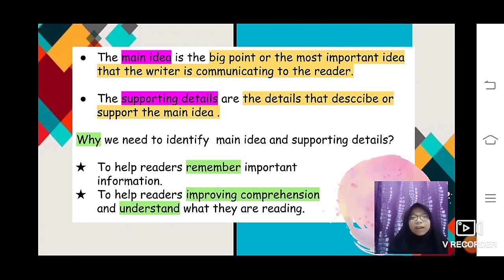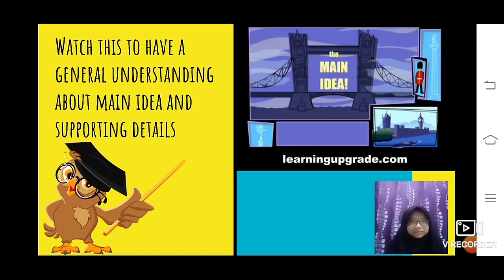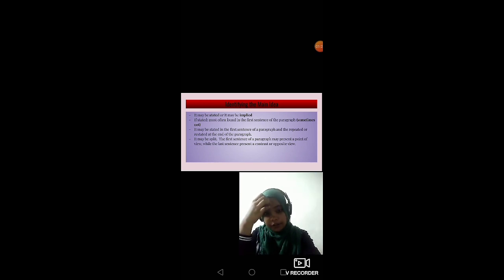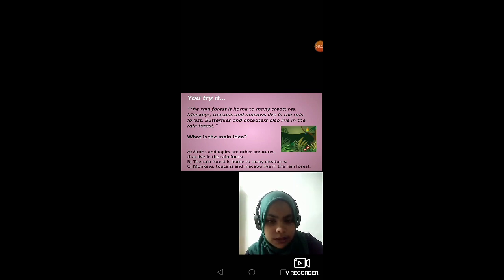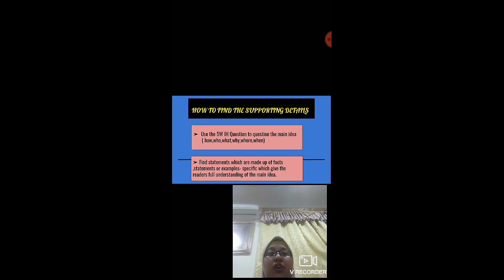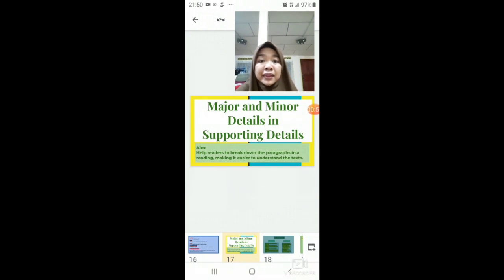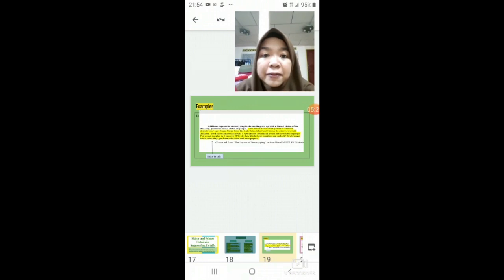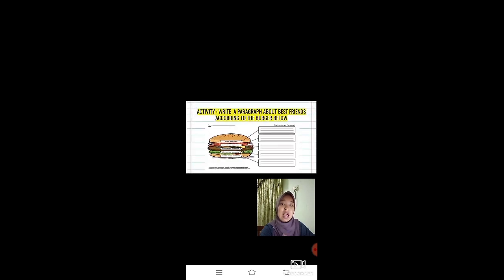PET 101 IDENTIFYING MAIN IDEAS AND SUPPORTING DETAILS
We are going to present our topic which is"  Identifying main idea and Supporting Details " . Here, we have included our presentation video . Thank You

Presenter
1. Nur Khalisa Aqilah binti Ruslan (146791)
2. Normaira binti Amjad Shahzad (146040)
3. Siti Khairunnadiah binti Sabri (147063)
4. Nur Afni Akhtar binti Abdul Sukor (145525)
5. Nur Syameen Syaheera bt Shahram (147432)

Under instruction of
PROFESOR MADYA DR. MOHAMAD JAFRE BIN ZAINOL ABIDIN